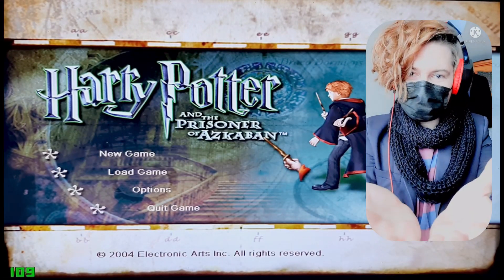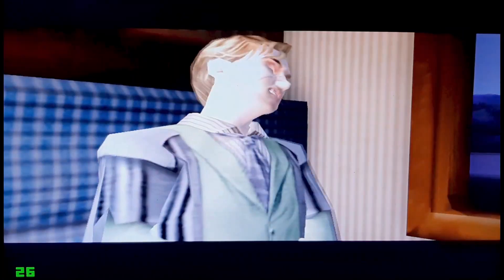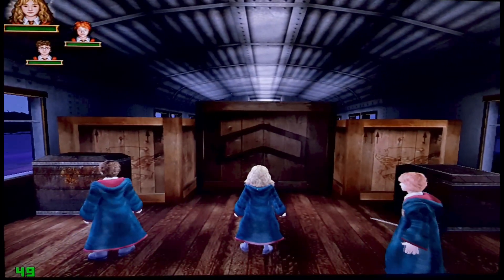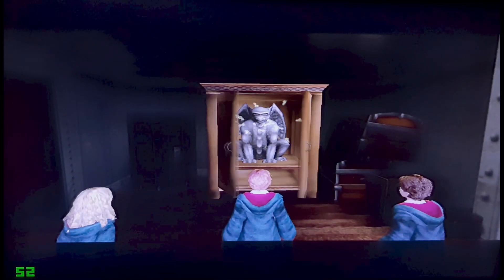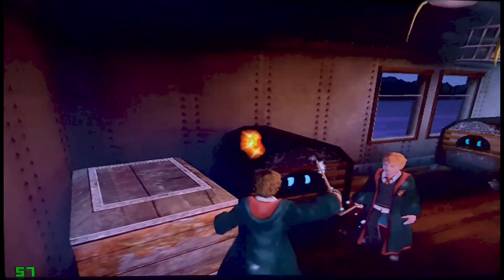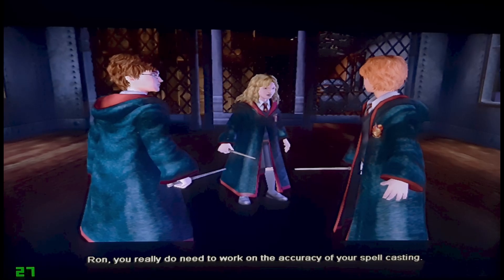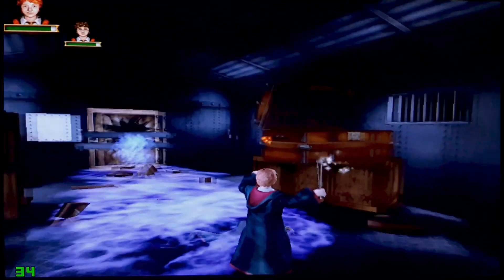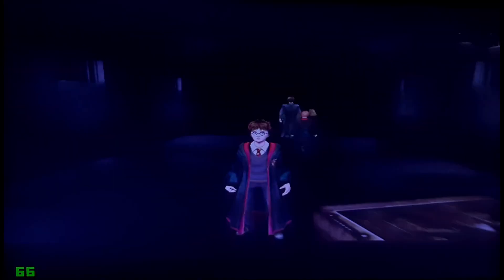Harry Potter and the Prisoner of Azkaban PC First Minutes in 2022